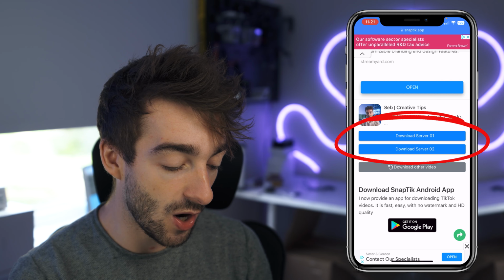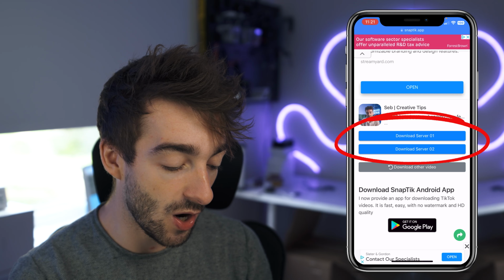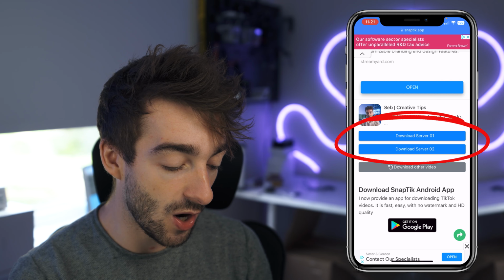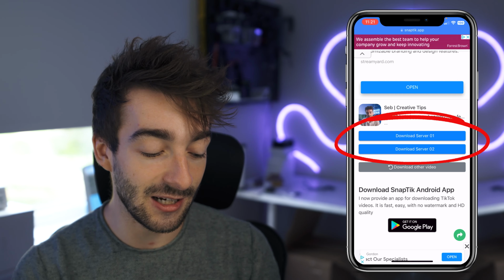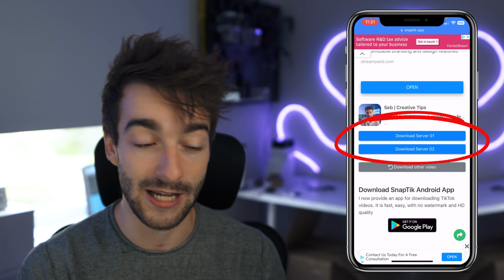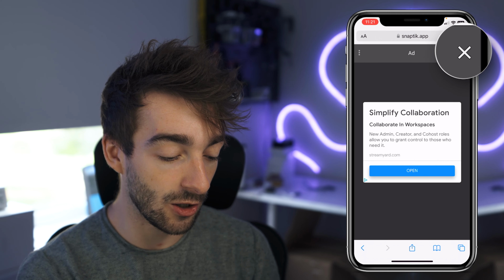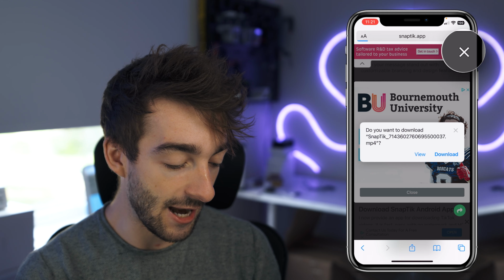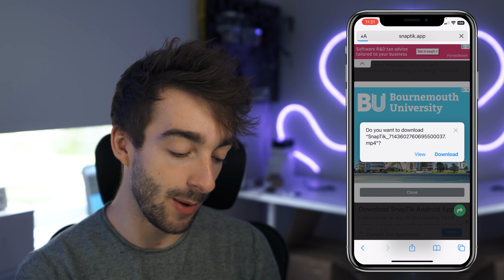Remove The TikTok Watermark From Your Videos (Mobile)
Downloading your own TikTok videos can leave them with that pesky TikTok watermark. So here's a free online tool to download your videos watermark-free! ✔️